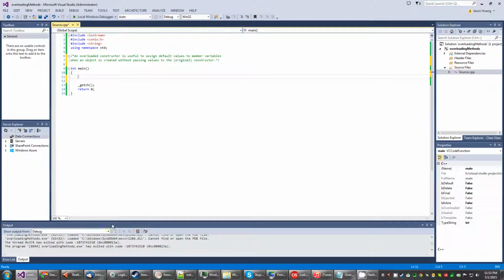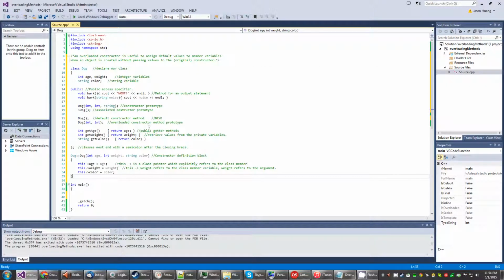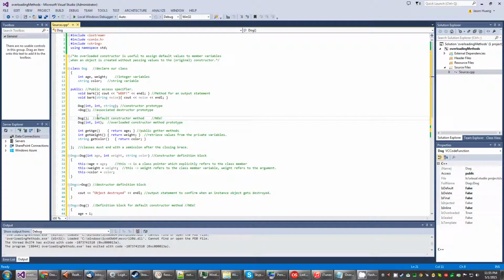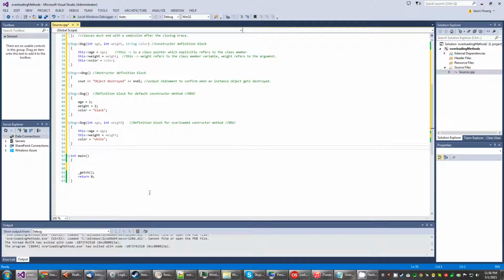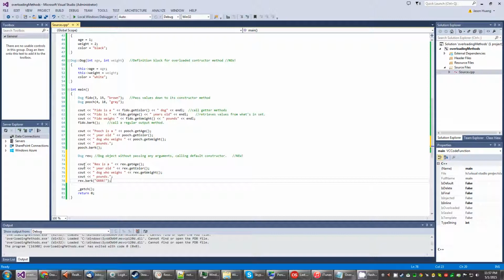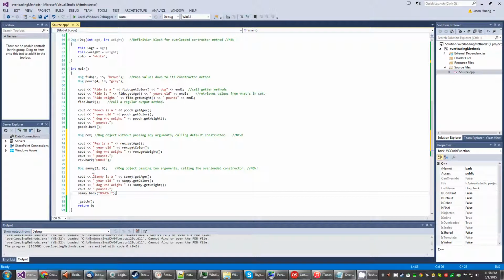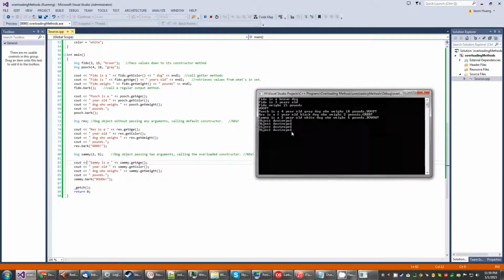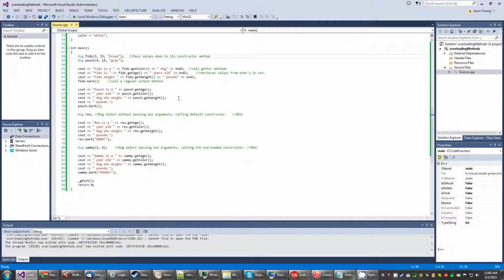c++ Overloading Methods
Overloading constructor methods.
Using default constructor.